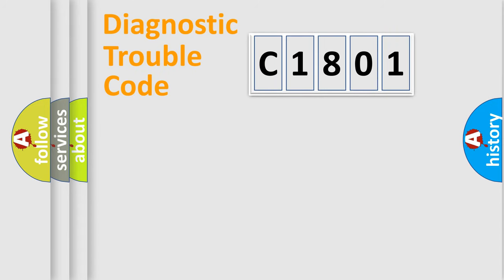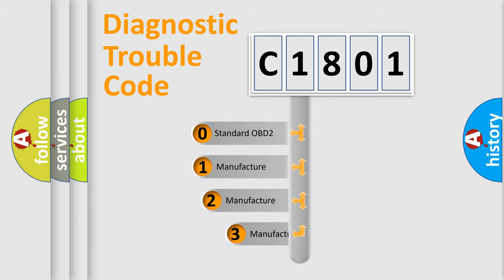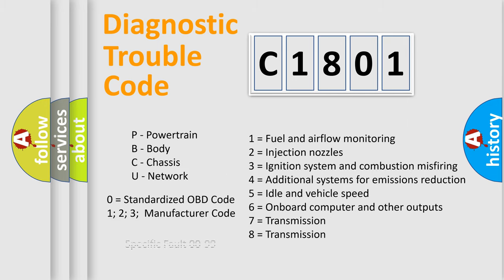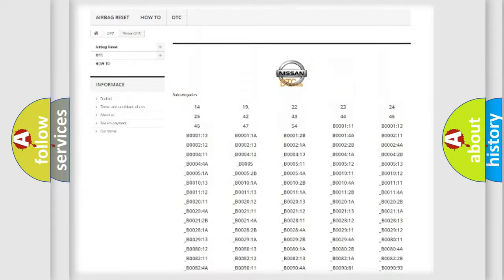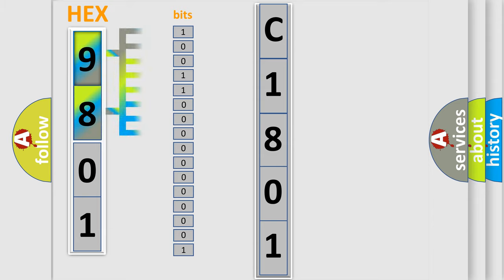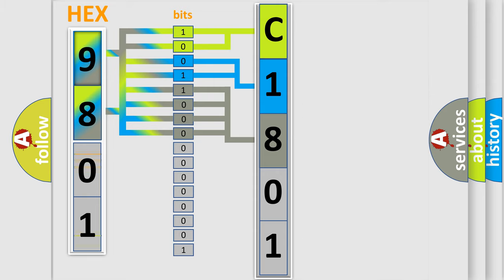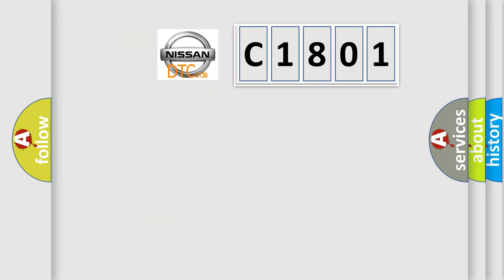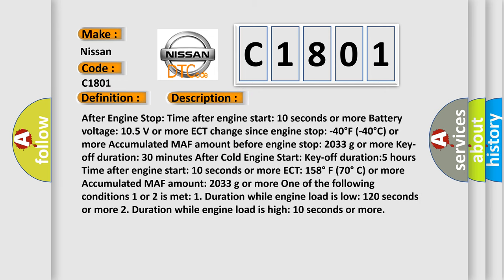DTC Nissan C1801 Short Explanation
Contents:
0:21 Basic DTC analysis according to OBD2 protocol standard.
1:48 Insight into programming
2:58 A diagnostically understandable description of the Diagnostic Trouble Code
3:05 Basic error definition

Make
Nissan
Code
C1801
Definition
Intake Air Temperature Sensor Gradient Too High
Description
After Engine Stop Time after engine start 10 seconds or more Battery voltage 105 V or more ECT change since engine stop -40°F -40°C or more Accumulated MAF amount before engine stop 2033 g or more Key-off duration 30 minutes After Cold Engine Start Key-off duration5 hours Time after engine start 10 seconds or more ECT 158° F 70° C or more Accumulated MAF amount 2033 g or more One of the following conditions 1 or 2 is met 1 Duration while engine load is low 120 seconds or more 2 Duration while engine load is high 10 seconds or more
Cause
MAF Meter